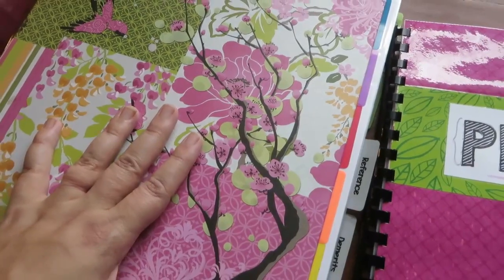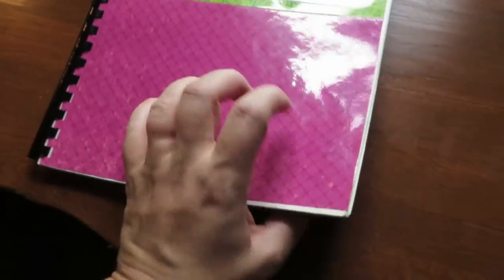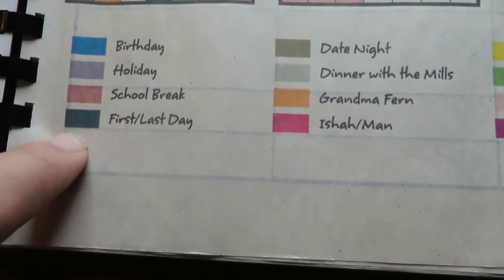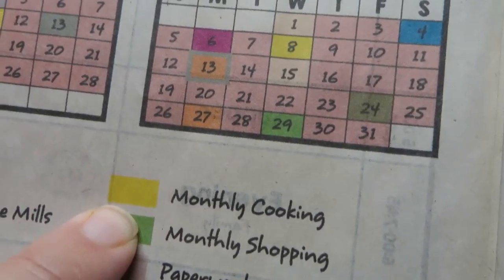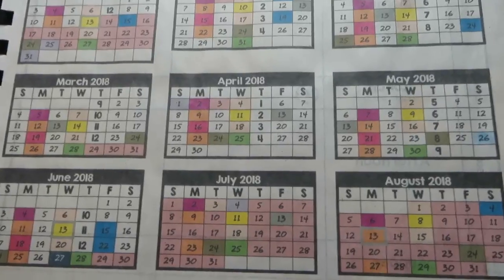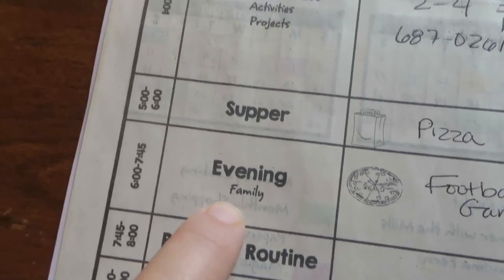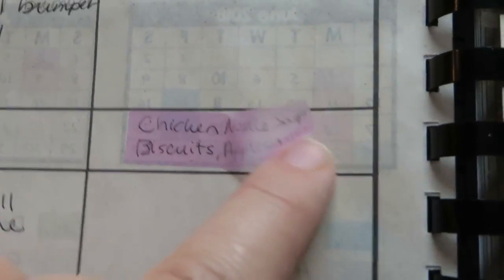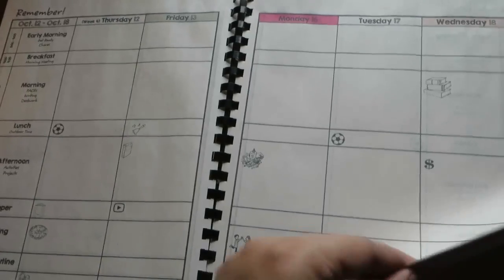Homeschool Planners ║2017-2018 │Large Family Homeschool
In this video I share the homeschool planner I made for myself and the planners I made for the kids. I wanted planner that were as simple and as flexible as possible to keep me from "rebelling" against using it. I made my planner using Microsoft Word. It's printed on newsprint paper. The kids' planners were printed on 5x8 blank note cards.

Newsprint paper

Mills Family
USA